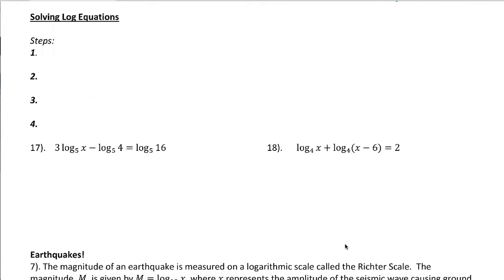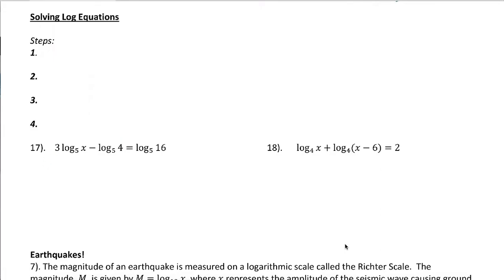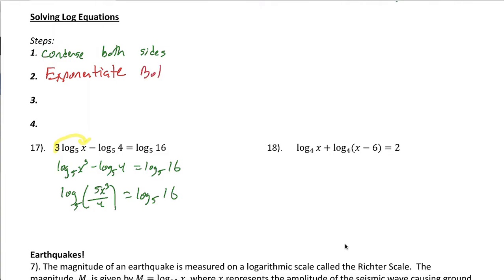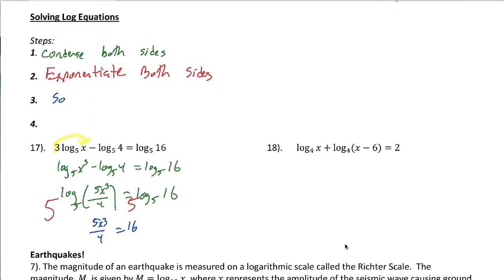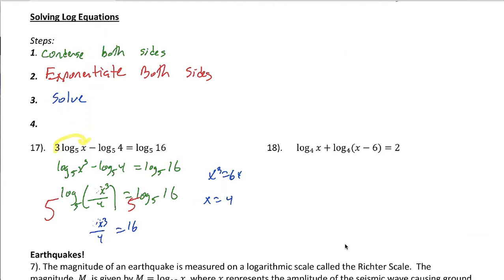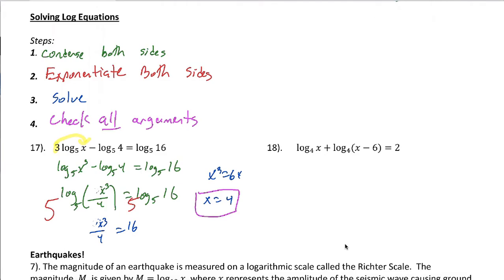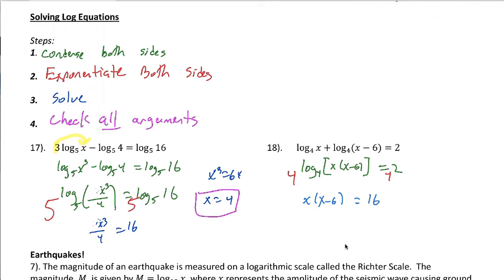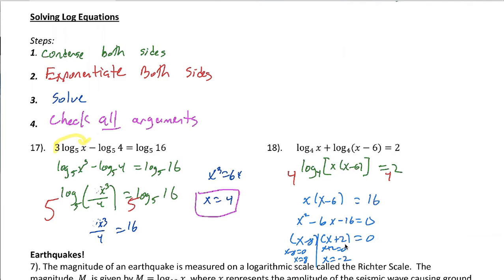Lesson 46 Properties of Logs 2